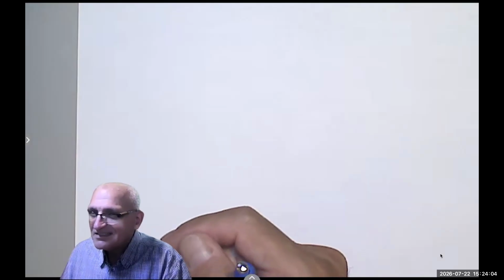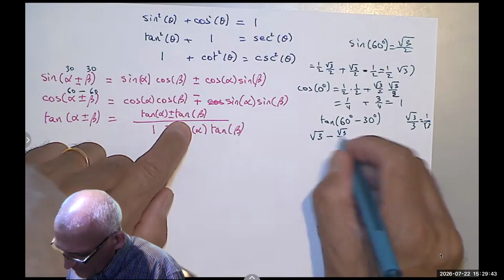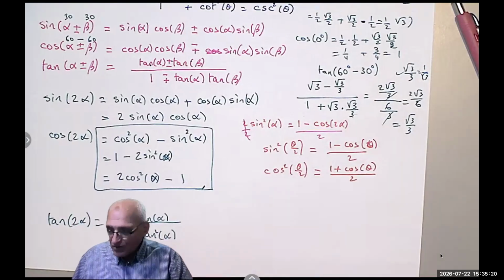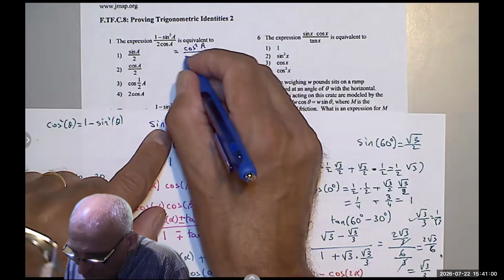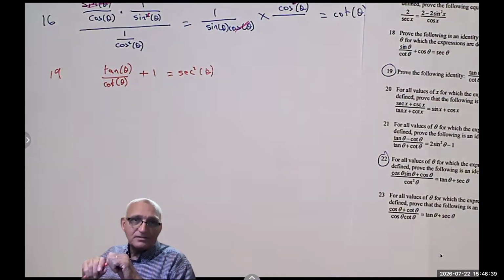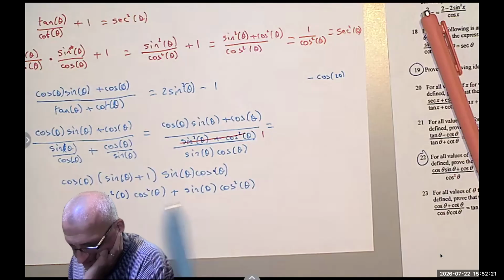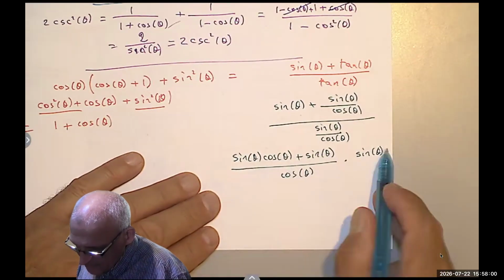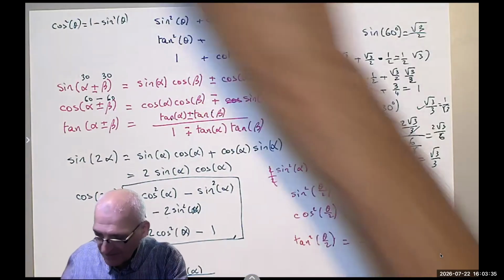Lesson 22 Algebra 2 Trig Identities Made Easy Pythagorean, Sum & Difference, Double & Half Angle For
In this Algebra 2 Lesson 29, we dive deep into Trigonometric Identities — one of the most powerful and satisfying topics in all of trigonometry. We build every identity from just one starting point (sin²θ + cos²θ = 1), derive the sum and difference formulas, develop the double angle and half angle formulas, and then prove six challenging identities step by step.

Rather than memorizing a long list of formulas, you'll see exactly where each one comes from and how they connect — making them far easier to recall and apply on the Regents exam.

📚 Topics Covered

✅ The Fundamental Pythagorean Identity: sin²θ + cos²θ = 1
✅ Dividing by cos²θ → tan²θ + 1 = sec²θ
✅ Dividing by sin²θ → 1 + cot²θ = csc²θ
✅ Sum and Difference Formulas for Sine
✅ Sum and Difference Formulas for Cosine
✅ Sum and Difference Formulas for Tangent
✅ Verifying with Known Angles (sin 60°, cos 0°, tan 30°)
✅ Double Angle Formula: sin 2α = 2 sin α cos α
✅ Double Angle Formula: cos 2α — Three Equivalent Forms
✅ Double Angle Formula: tan 2α
✅ Half Angle Formula: sin²(θ/2) = (1 − cos θ)/2
✅ Half Angle Formula: cos²(θ/2) = (1 + cos θ)/2
✅ Co-Terminal Angles — Adding and Subtracting 360° or 2π
✅ Degree-Radian Conversion Practice
✅ Finding Trig Values from Triangle Sides
✅ Proving Six Trig Identities Step by Step
✅ Strategy: Work One Side to Match the Other

Perfect for Algebra 2 students, Precalculus, Regents exam preparation, and SAT Math review.